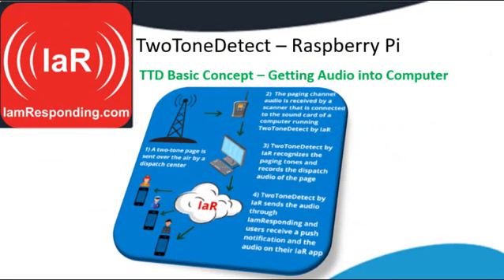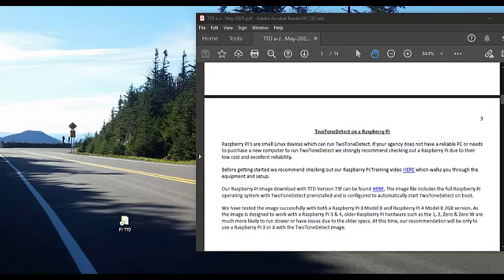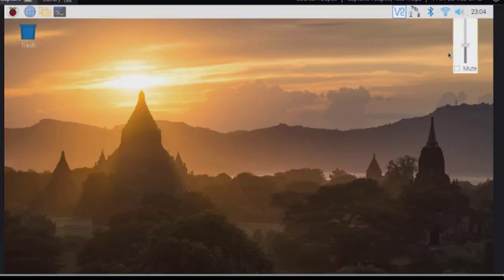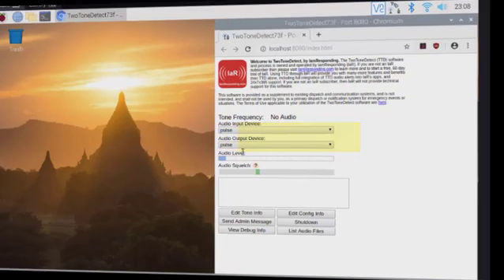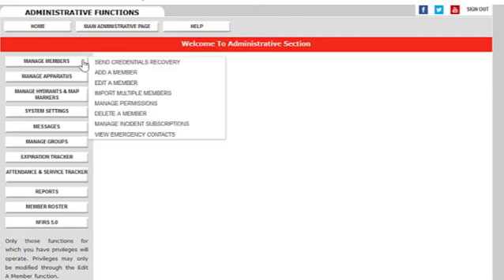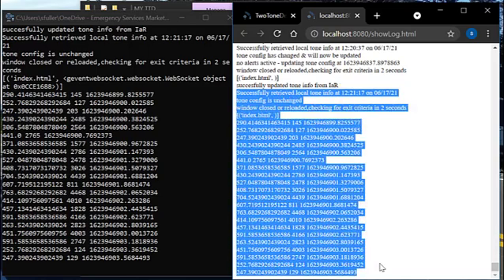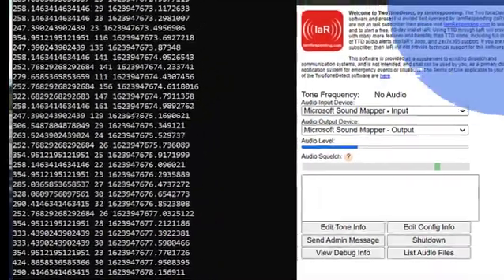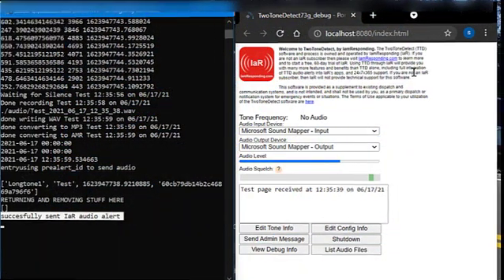Setting up TwoToneDetect - for Raspberry Pi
This video will show you how to set up the needed hardware, how to download and program the TwoToneDetect (TTD) software.

Want to Skip Ahead to a specific process?
1) Hardware Setup, watch from Beginning
2) Downloading TTD from TTD Guide to Windows Desktop, skip to: 2:44
3) Writing TTD to SD Card/loading onto Raspberry Pi, skip to: 4:07
4) Checking Sound Quality/Sound Settings, skip to: 5:27
5) Displaying DeBug/Sound Settings Cont., skip to: 8:20
6) Programming API Key Learning Test Process, skip to 10:53
7) Identifying Tones/Reading DeBug Info, skip to 14:03
8) Programming Tones/Verification Test, skip to 15:29